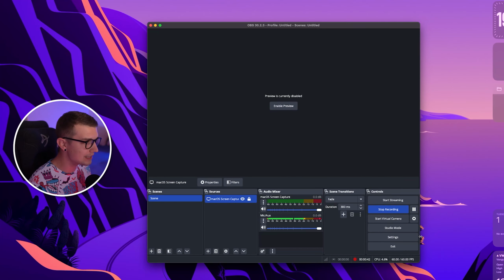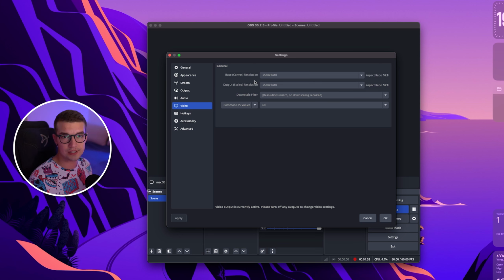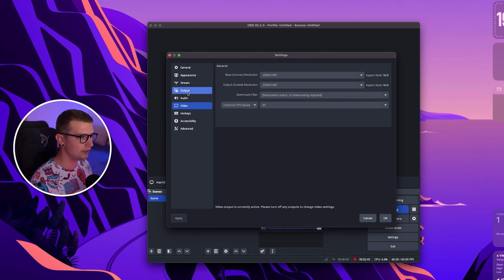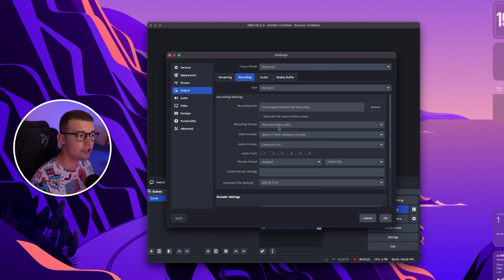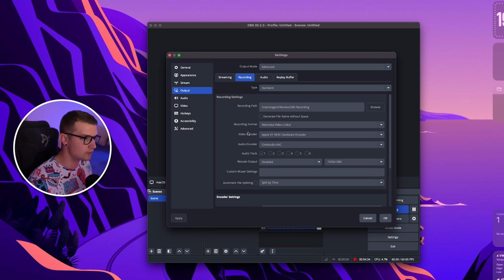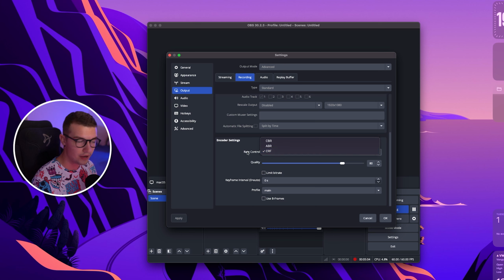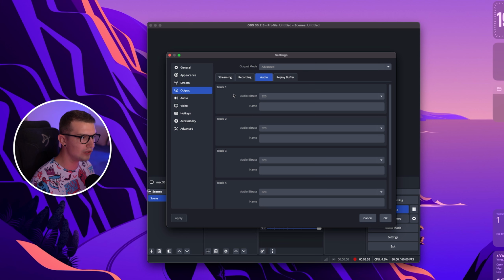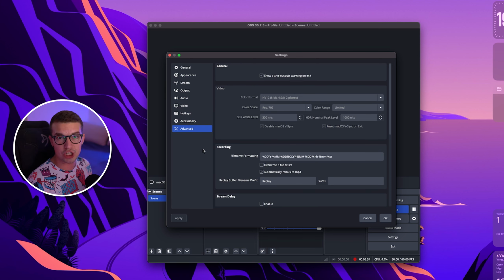BEST OBS Recording SETTINGS on Mac 2024 (NO LAG)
In today's video, I'll show you the best OBS recording settings on an Apple's MacOS.